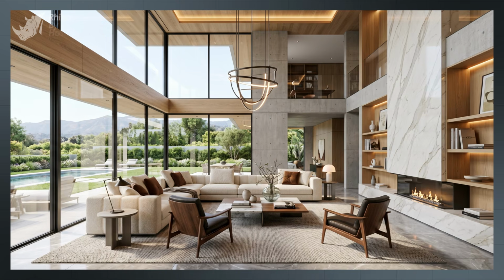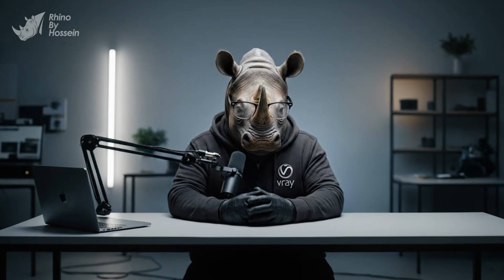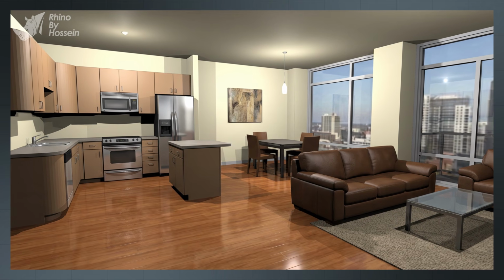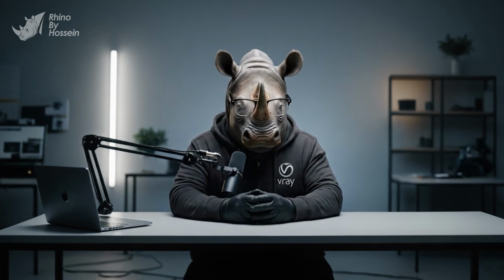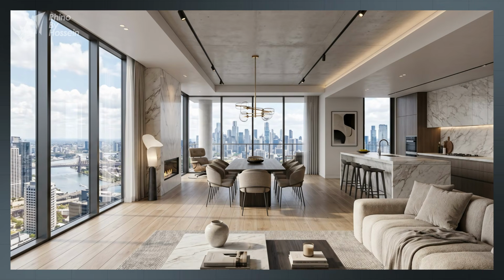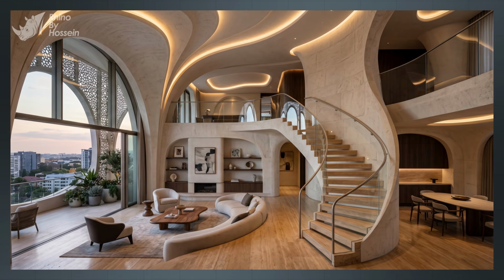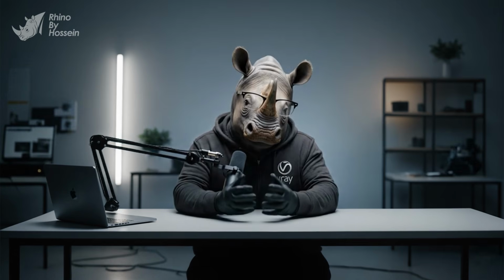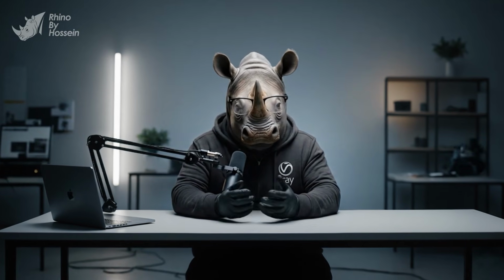The Untold Story of V-Ray | The Software That Made Photorealism Possible in 3D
V-Ray changed the way architects, designers, and CGI artists think about rendering. But how did a small rendering engine become an industry standard used in architecture, VFX, and visualization studios worldwide?

Chapters:
00:00 intro
03:00 The birth of Chaos
05:37 Early versions
07:22 Why did V-Ray succeed?
09:11 Entering architecture
10:21 Expansion
11:03 Competition
11:50 A major shift
12:18 Today’s V-Ray
13:00 Conclusion

In this video, I break down the full story of V-Ray — from the rendering world before V-Ray existed, to the innovations in Global Illumination and physically accurate lighting that helped redefine modern CGI workflows.
We’ll explore: • The rendering industry before V-Ray • The birth of Chaos Group • How Global Illumination changed realism • Why architects adopted V-Ray so fast • V-Ray’s expansion to 3ds Max, Rhino, SketchUp, and Maya • Its rivalry with Corona, Arnold, and Unreal Engine • Why V-Ray is still relevant today
Whether you’re into architecture, ArchViz, Rhino, 3ds Max, SketchUp, or computer graphics history, this video will give you a clear picture of how V-Ray shaped the industry.
💬 Which rendering engine had the biggest impact on your workflow — V-Ray, Corona, Arnold, or Unreal?